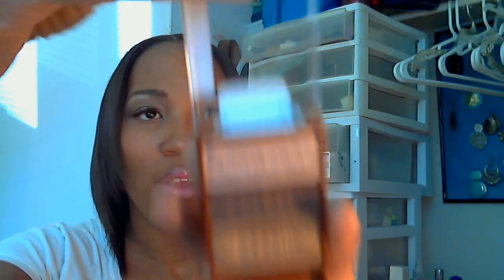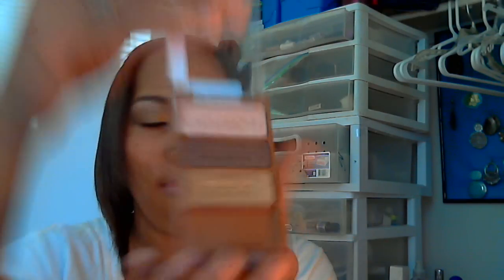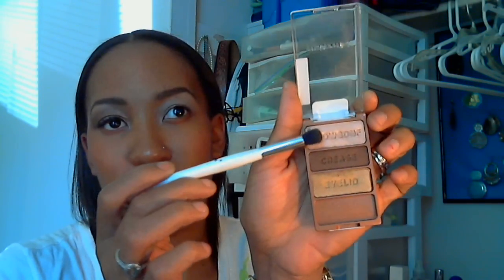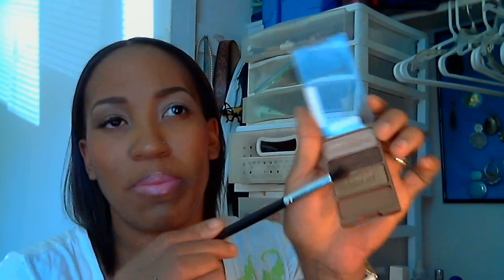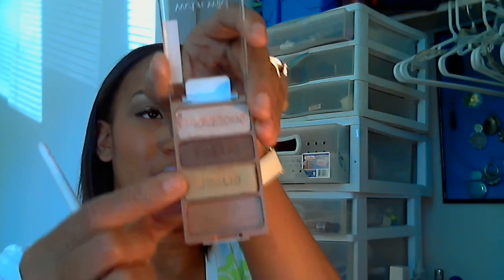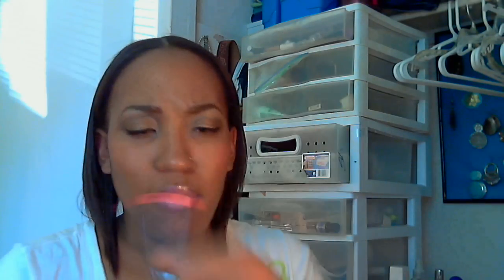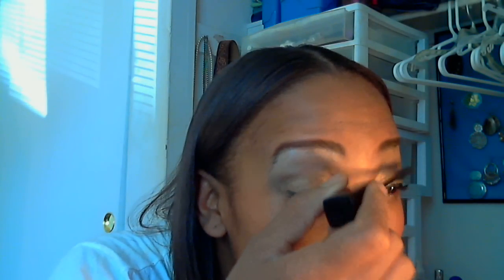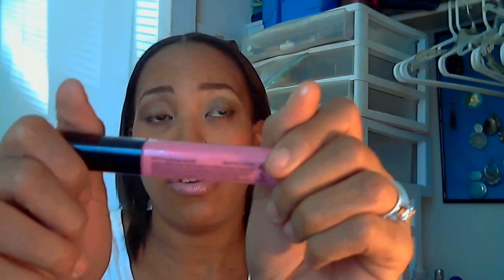The Gilded Age Eyeshadow Tutorial